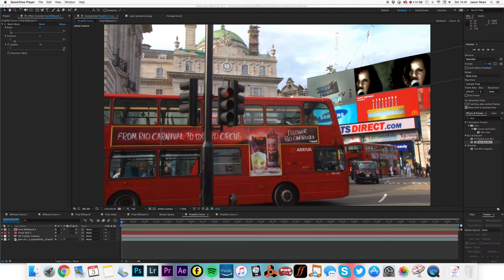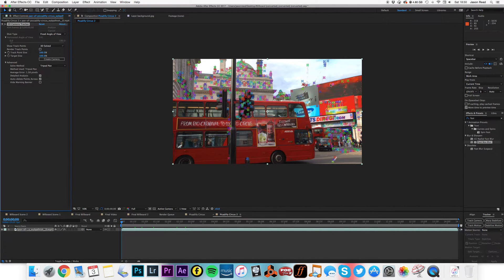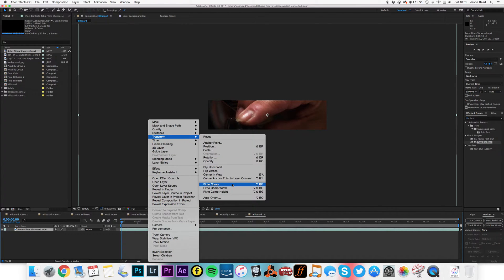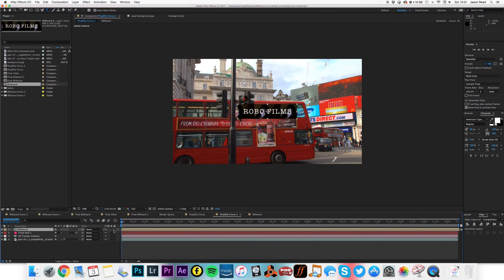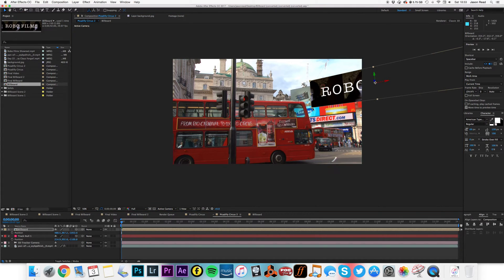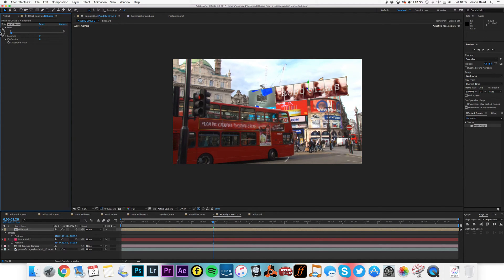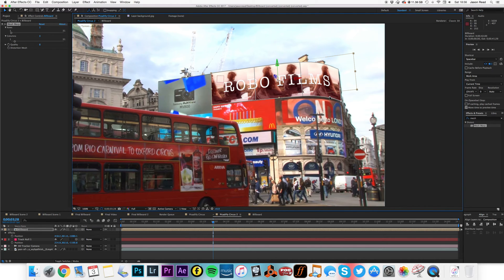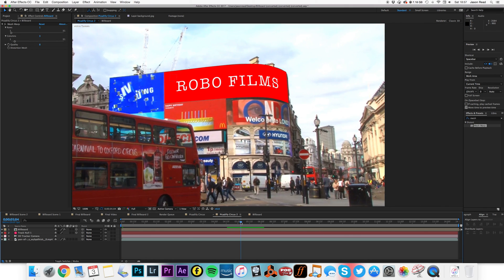Video Billboard Replacement After Effects Tutorial